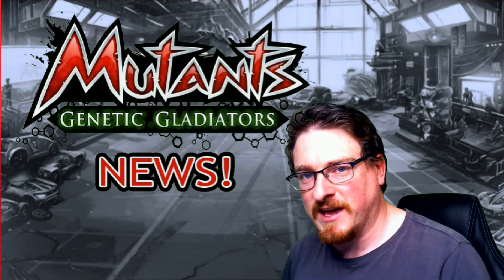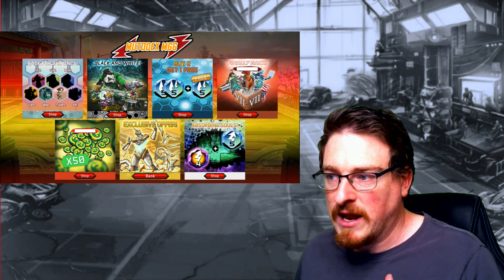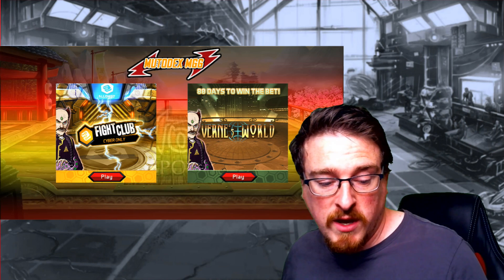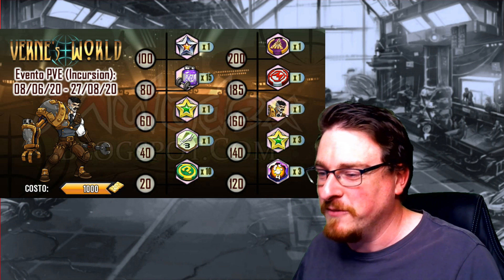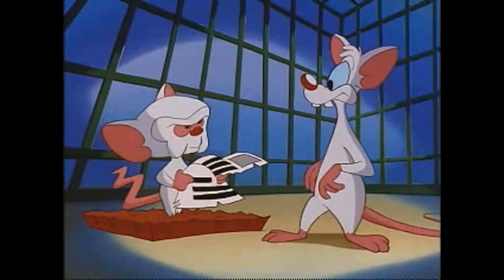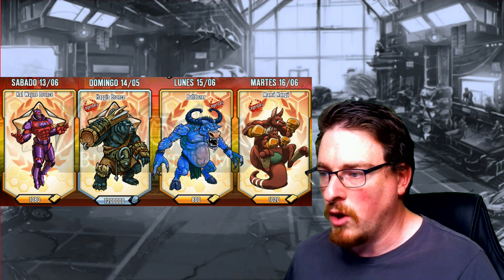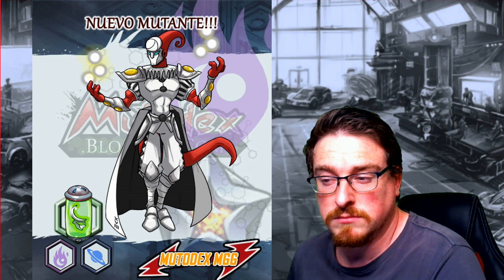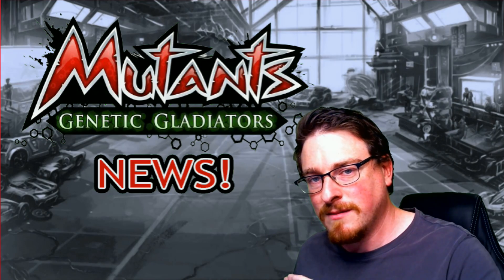Mutants News (5th June 2020) | Mutants: Genetic Gladiators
Lets see whats new in Mutants this week.

Crossbreed, train & assemble a powerful team of mutants that will vanquish your opponents in worldwide competitions and multiplayer arenas.
In Mutants: Genetic Gladiators, you will unlock 6 different mutant genes: Sabre, Undead, Cyber, Zoomorph, Galactic and Mythic. Breed your mutants together to create hundreds of possible combinations. Discover and collect over 100 unique and different mutants.

Facebook Name: Picky Gazza